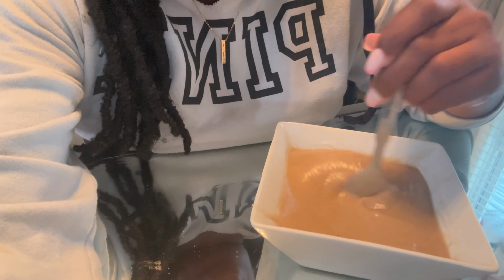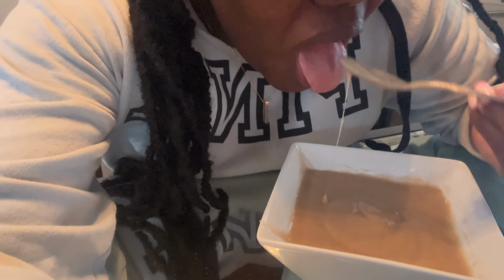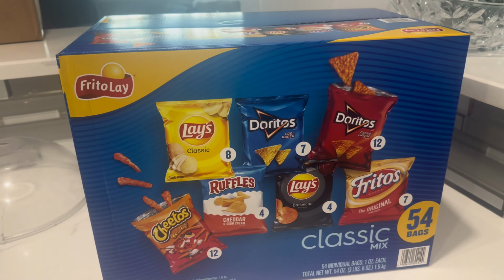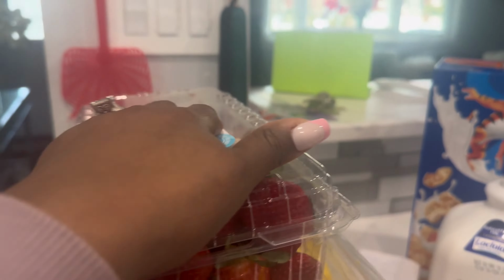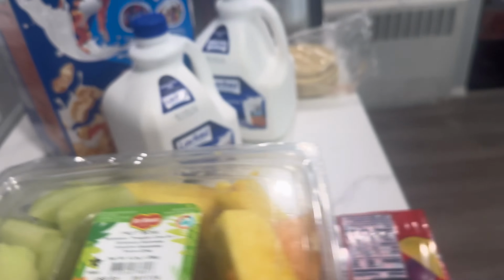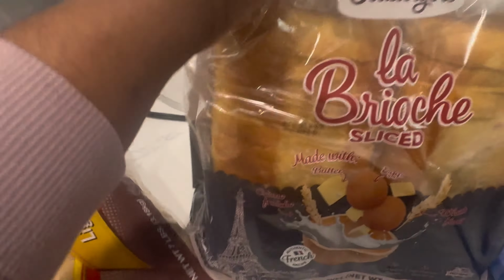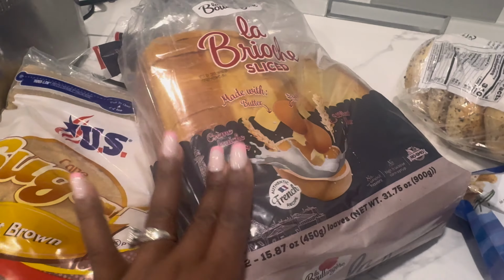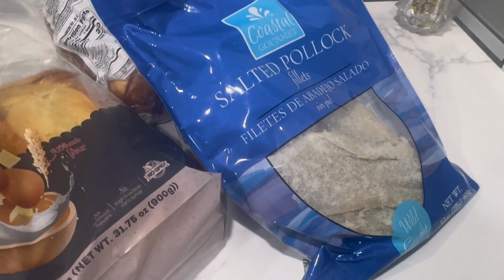Weekend Vibes | We saw KUNG FU PANDA VLOG#11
Hi Beautiful soul!

In todays vlog vibe with me as i chill with the family. It was a very productive day I made banana porridge for the first time, we also went to watch Kung Fu Panda.

Also follow my business page on Instagram

Also support my small black business
You can find the body butter, natural soaps and oil, email to place orders.